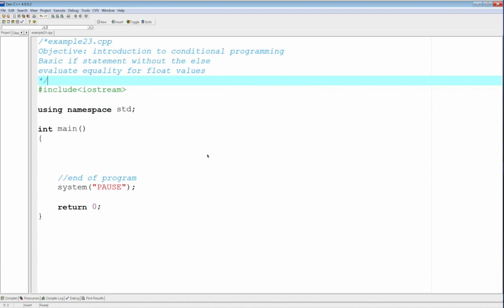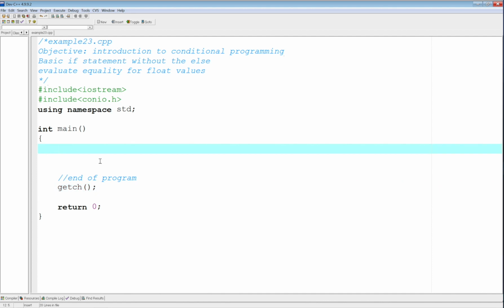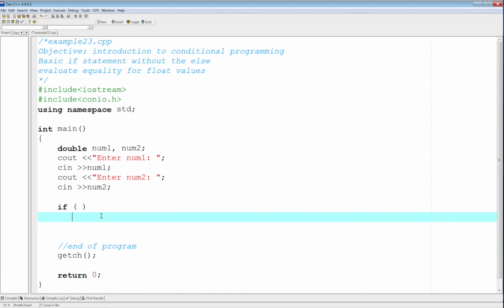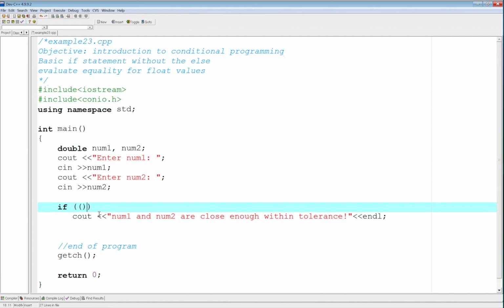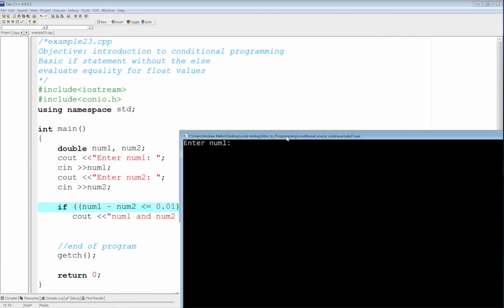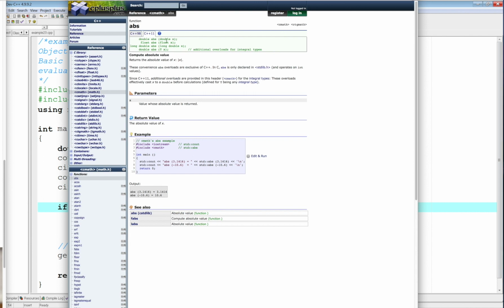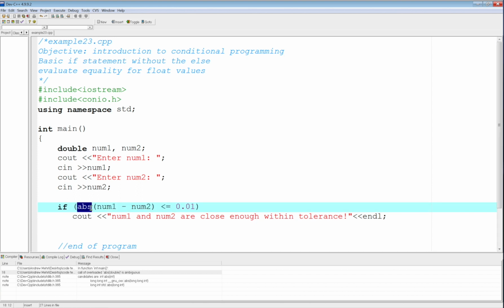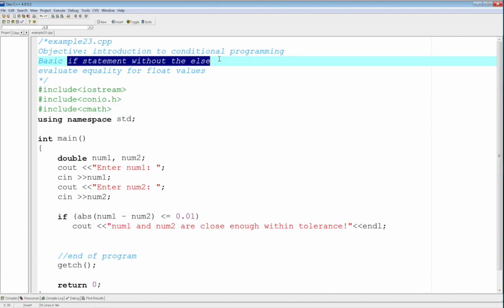C++ Conditional Flow Part 5